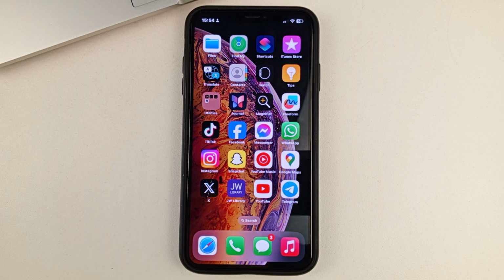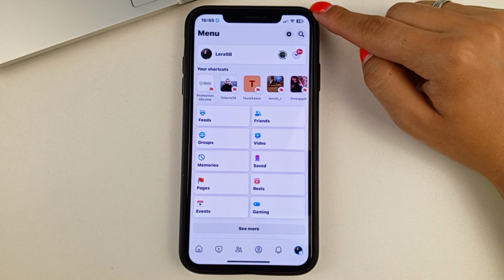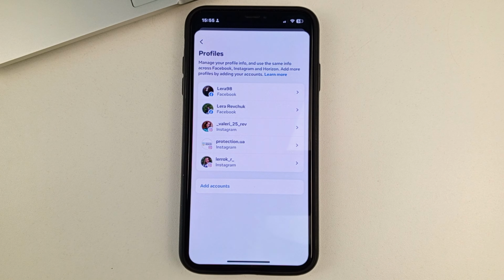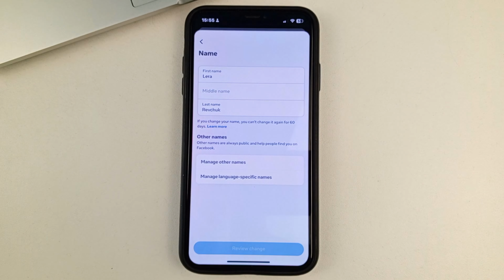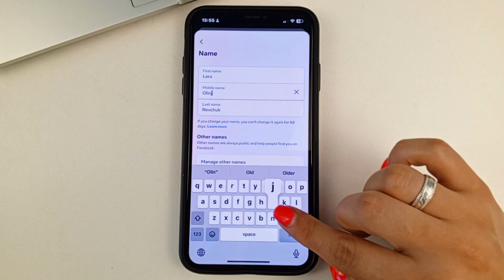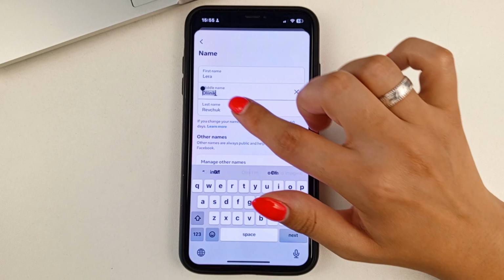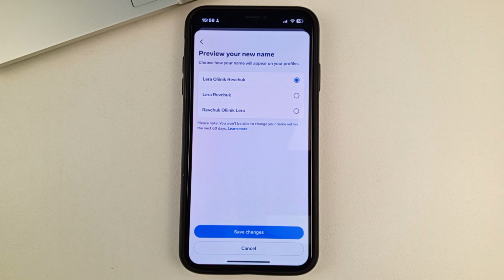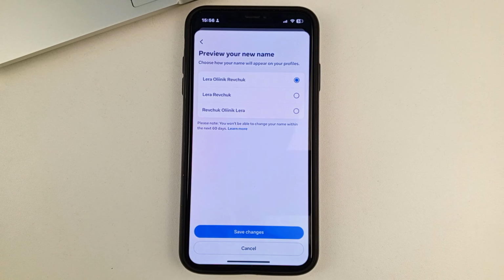How To Change Nickname On Facebook - Full Guide